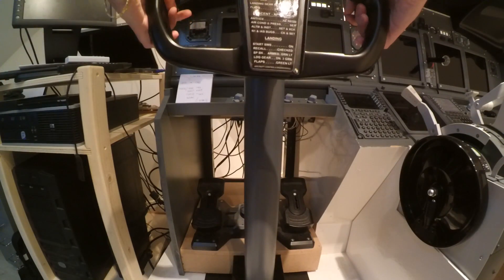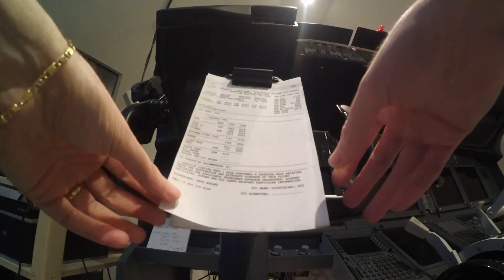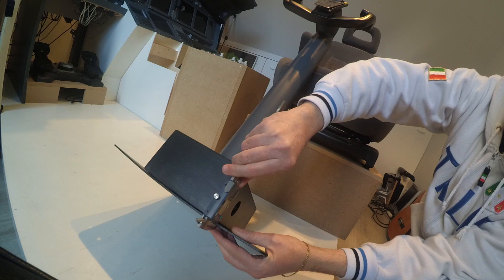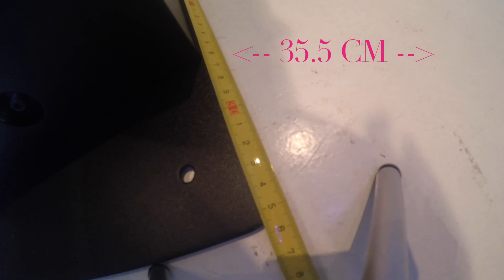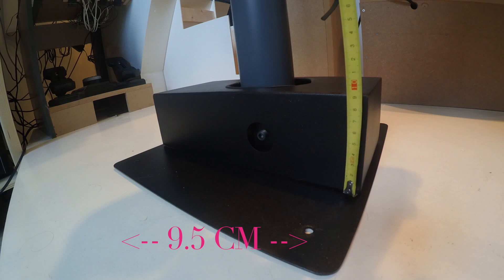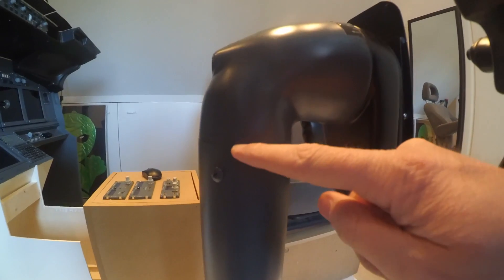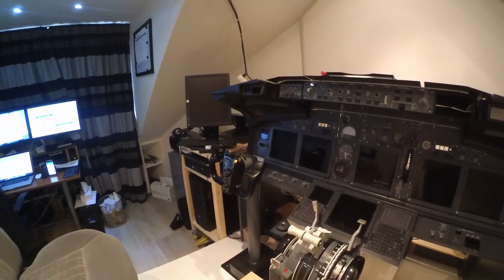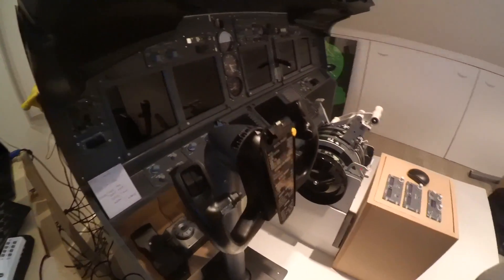Boeing 737 800 Home Cockpit Simulator #16 - ACE Yoke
Basic review and measures of the ACE (Aircraft Controls Engineering) Yoke